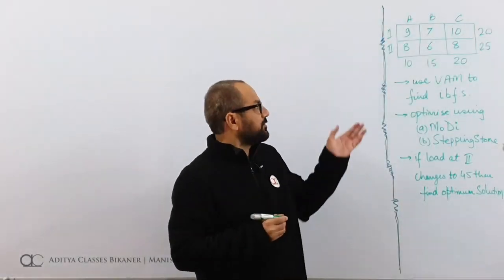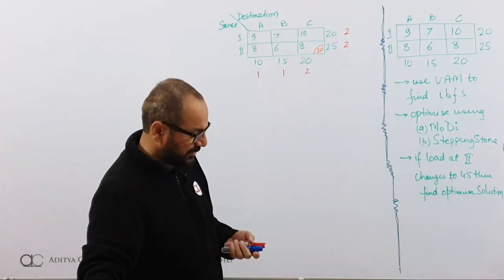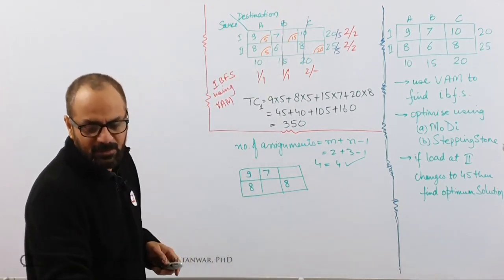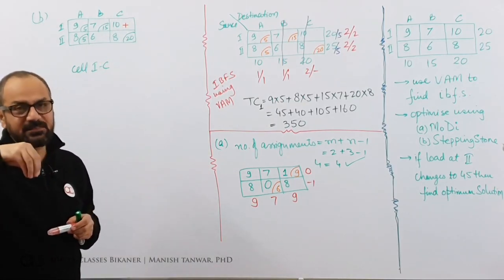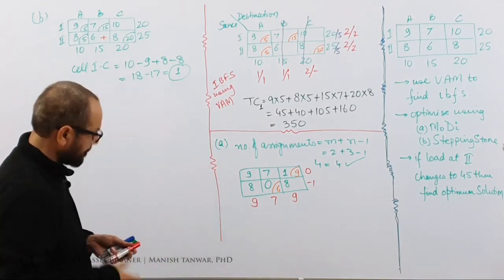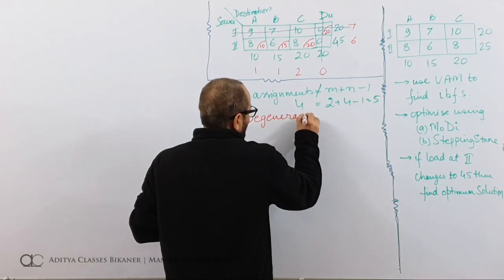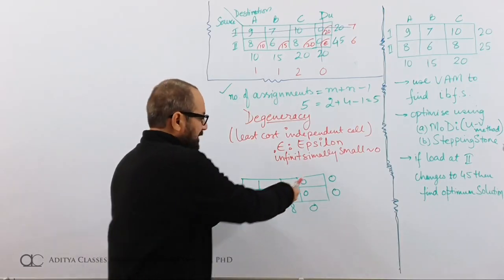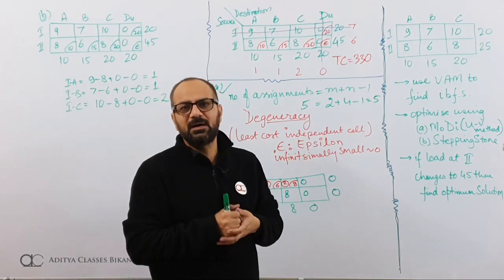Example of Transportation with Degeneracy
In this video we take up an example of transportation where there is degeneracy in it i.e. number of assignments is not equal to m+n-1